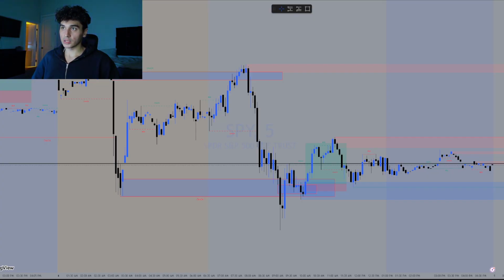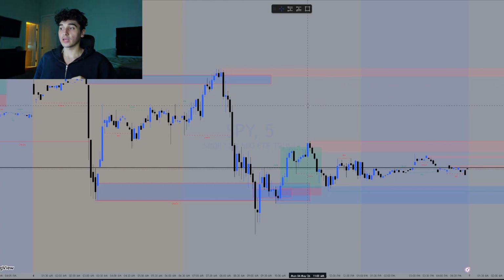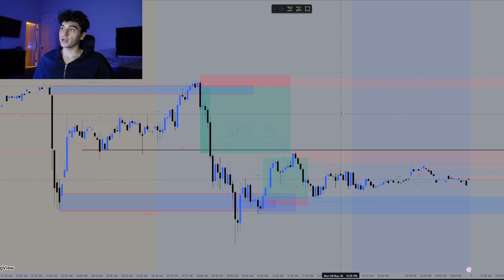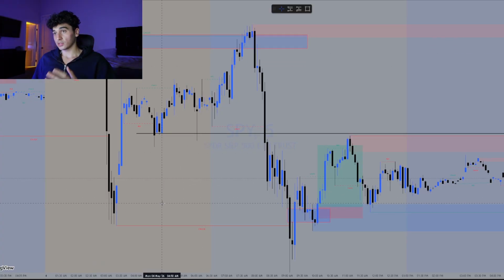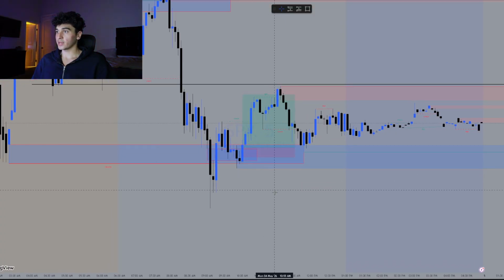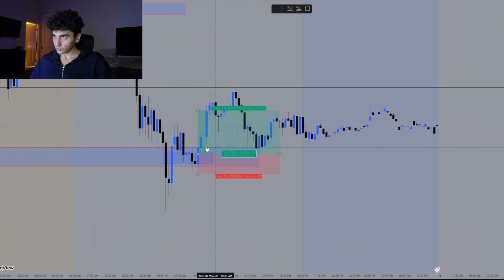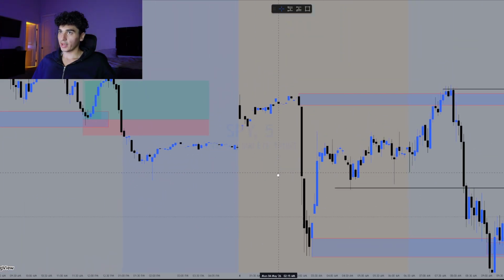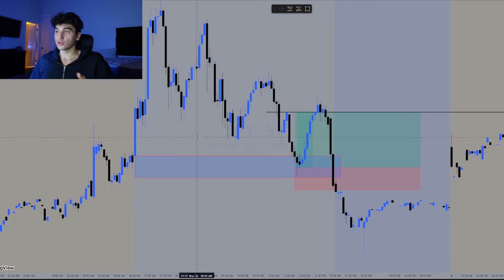I Found a Supply & Demand Strategy That Rarely Loses…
In this video, I break down the exact supply & demand trading strategy I use to consistently catch high-probability setups. This is the same strategy that’s helped me stack wins and stay disciplined in the market.

I go step-by-step through how I identify strong zones, where I enter, how I manage risk, and what separates winning trades from losing ones. If you’ve been struggling with entries or overtrading, this will simplify everything for you.

This strategy works across markets (NQ, Forex, stocks) and is beginner-friendly, but also powerful enough for experienced traders.

🔥 What you’ll learn:

How to find high-quality supply & demand zones
My exact entry model (timing + confirmations)
Real examples of winning trades

If you’re serious about becoming profitable, start mastering this.

📈 Drop a comment if you want more breakdowns like this